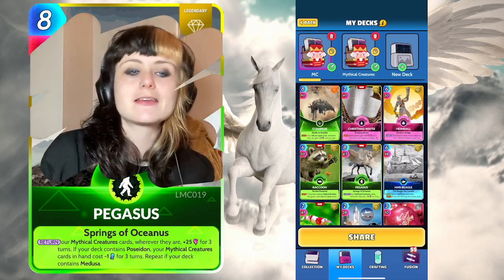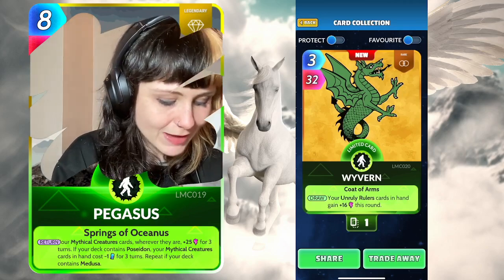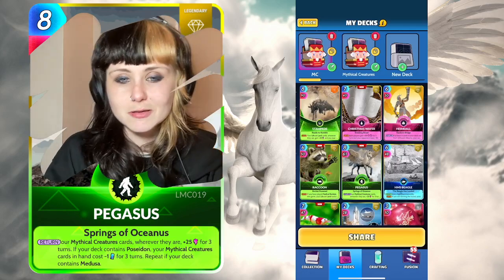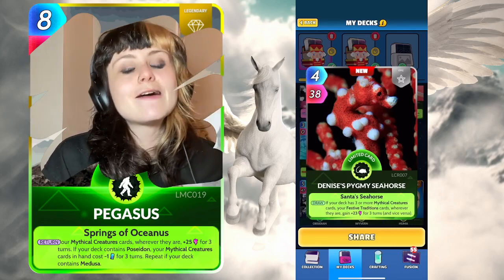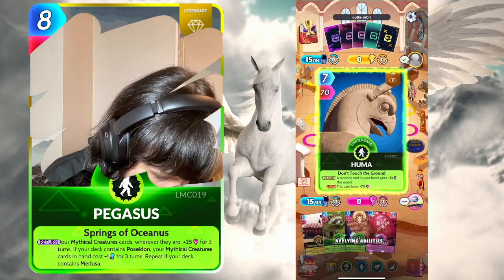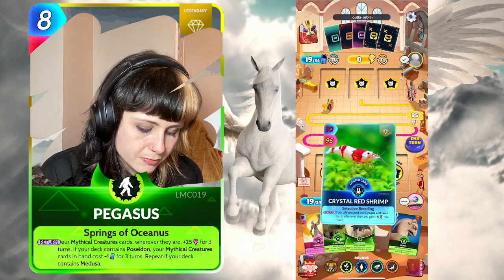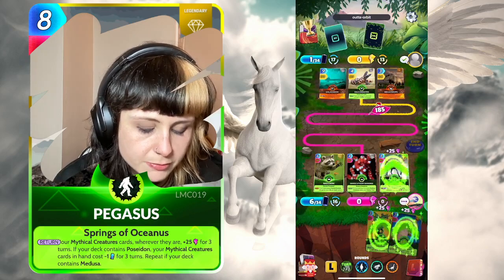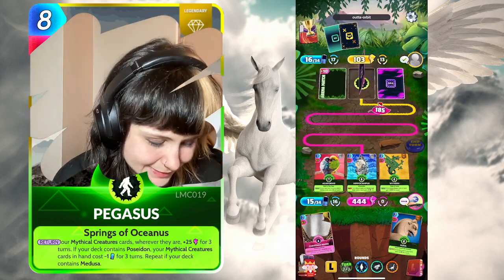Let's Get Mythical GAMEPLAY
AvidAli showcases the new Mythical Creatures cards this week, can you do any better? (SPOILER: Yes, almost certainly).